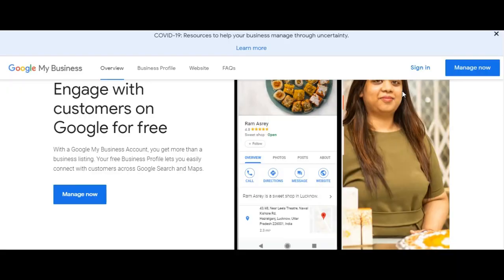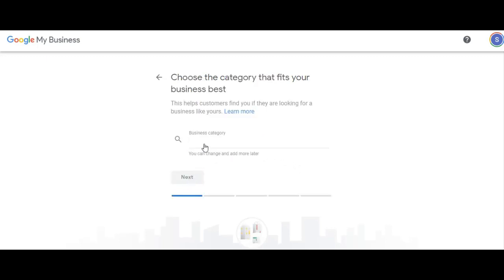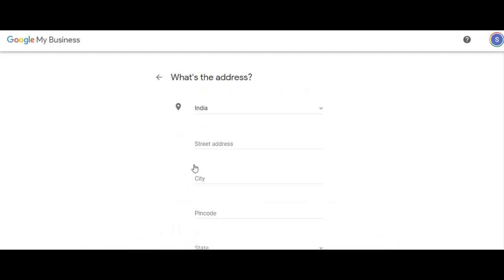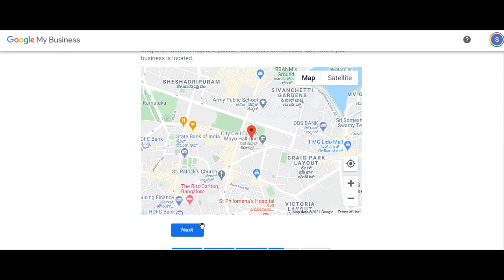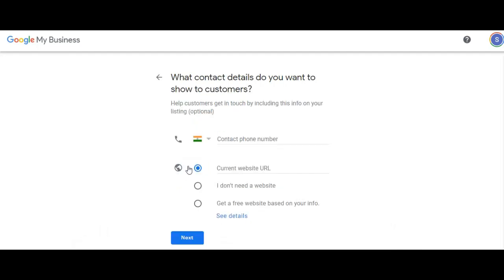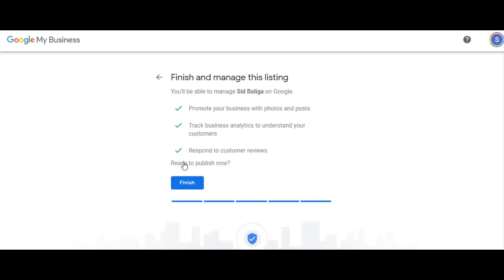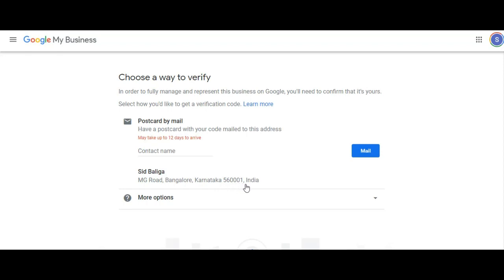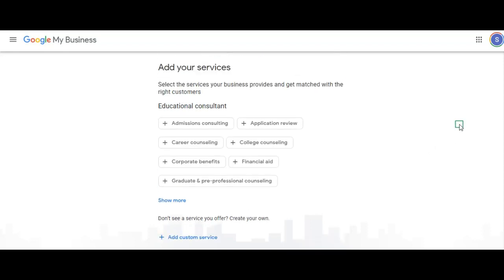Unlock the Power of Google Maps for Your Business| Learn with Bhai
Are you ready to boost your business visibility and connect with local customers like never before? Look no further! In this comprehensive tutorial, we dive deep into the world of Google Maps to show you how to expertly place and optimize your business for maximum impact.

🗺️ Join us as we walk you through the step-by-step process of getting your business on the map, literally! From creating a business profile that shines to strategically placing your location marker, we've got you covered.

📈 But that's not all – we'll also spill the beans on advanced tips and tricks to ensure your business stands out from the crowd. Learn how to leverage keywords, photos, and reviews to skyrocket your rankings and attract more foot traffic.

🌟 Whether you're a local coffee shop, a boutique, or a service provider, mastering Google Maps is an absolute game-changer. Don't miss out on this opportunity to take your business to the next level!